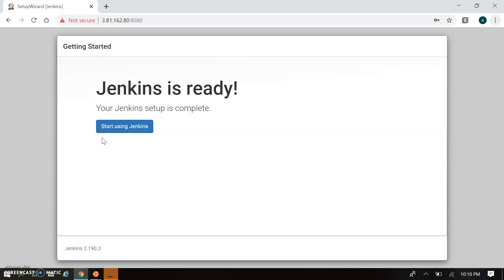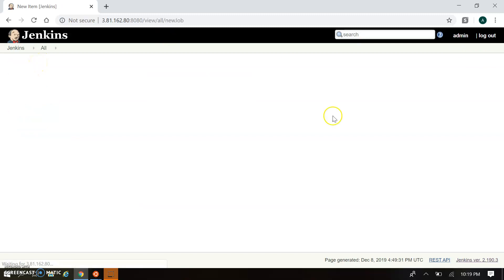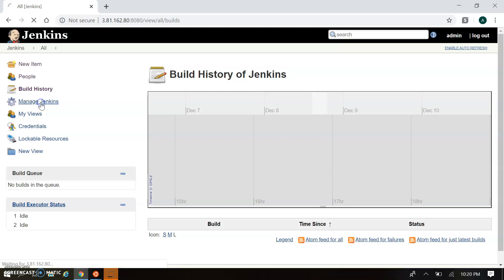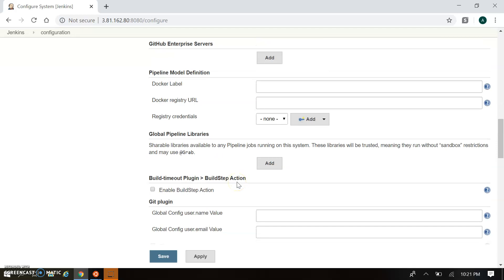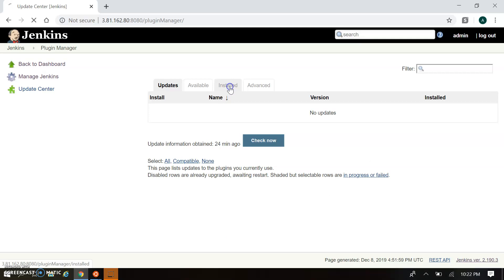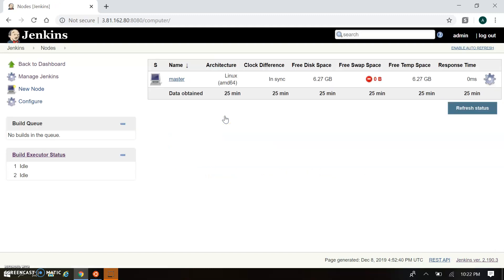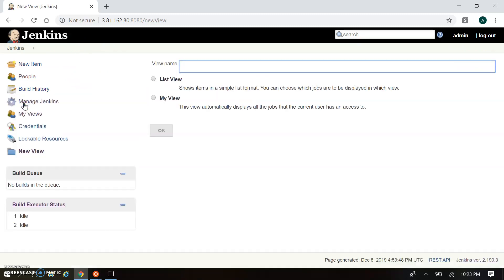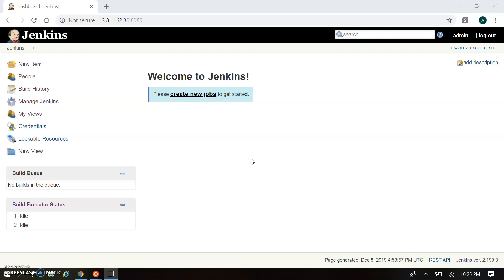#08 Jenkins Dashboard | Jenkins tutorial | Jenkins Dashboard Overview